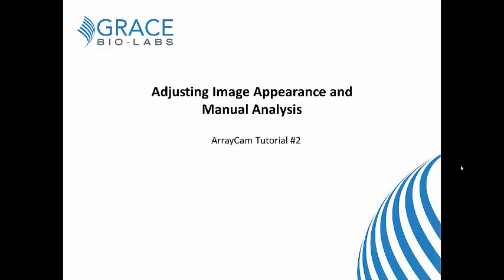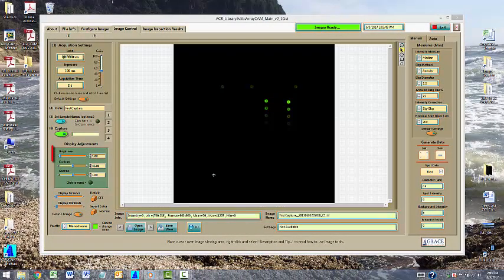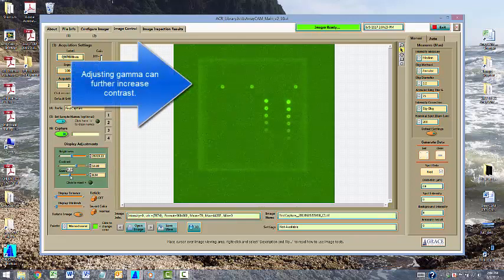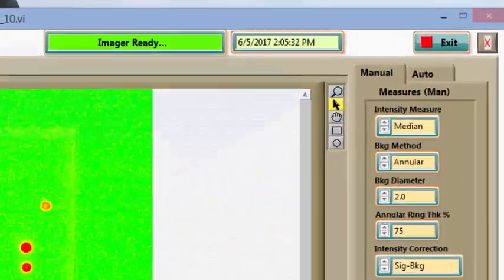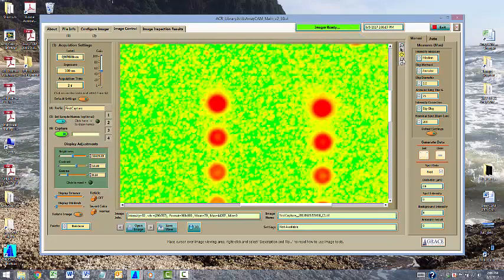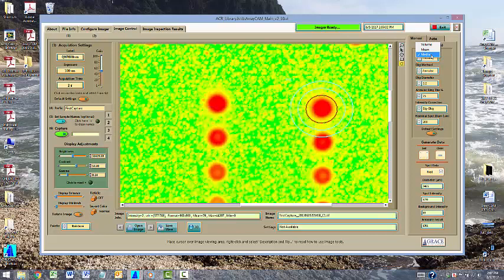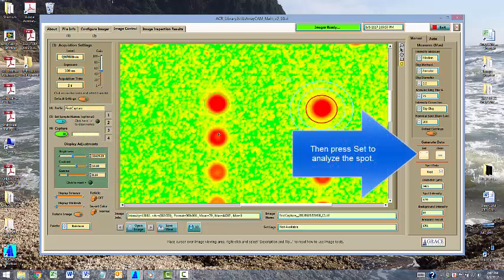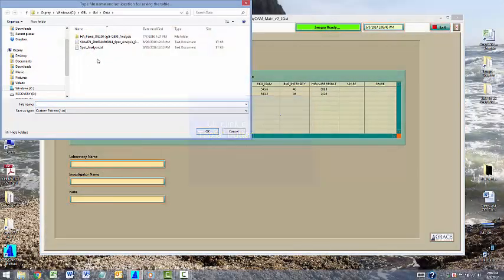Tutorial 2 Image Adjustments